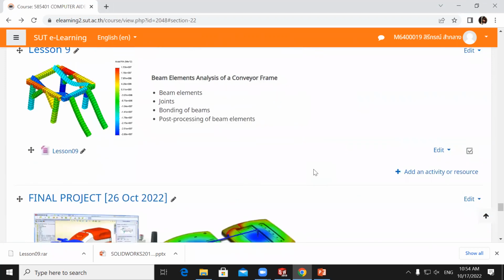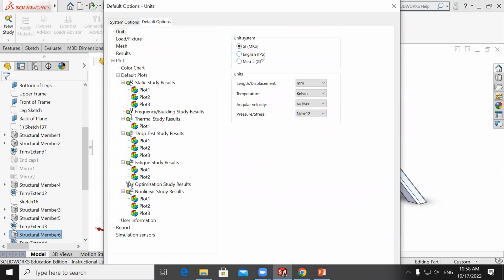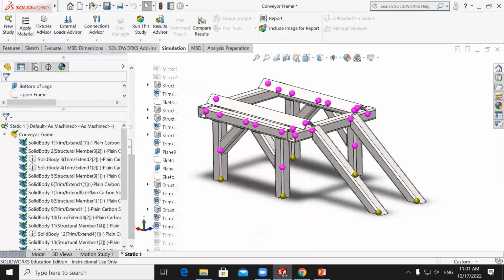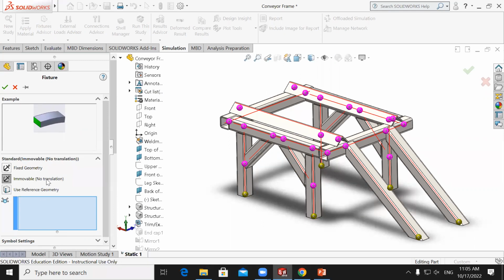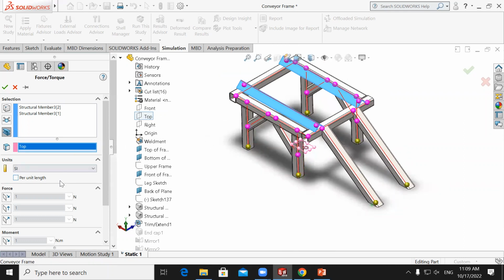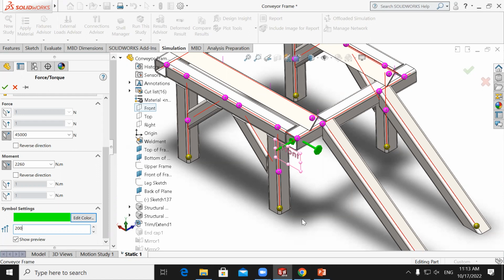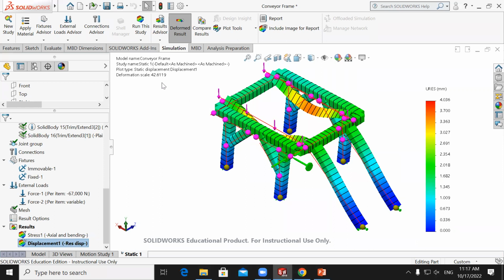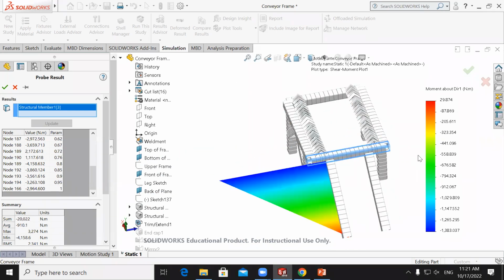SW: Conveyor Frame